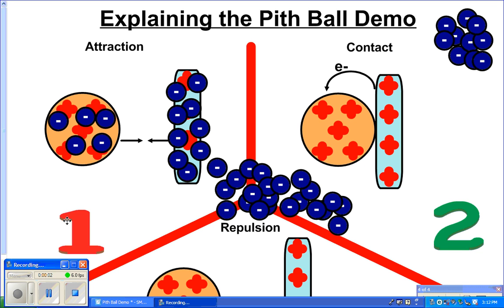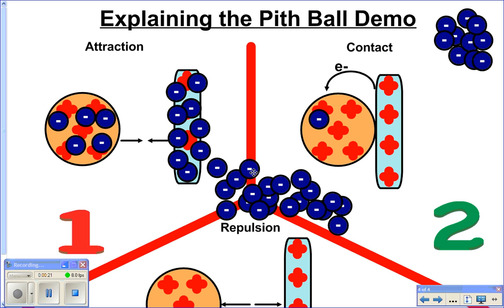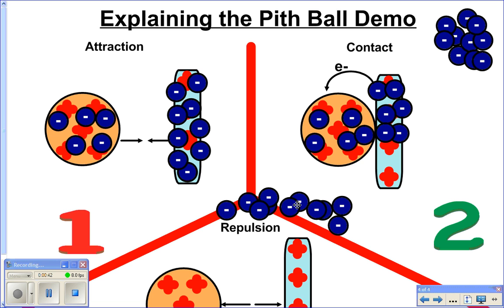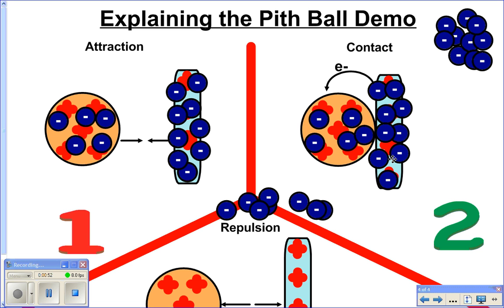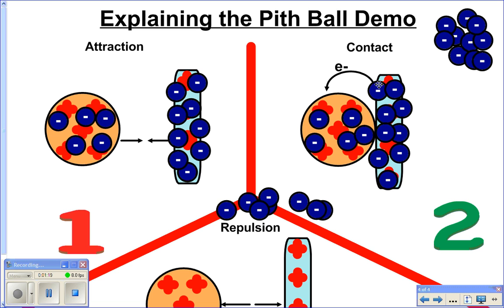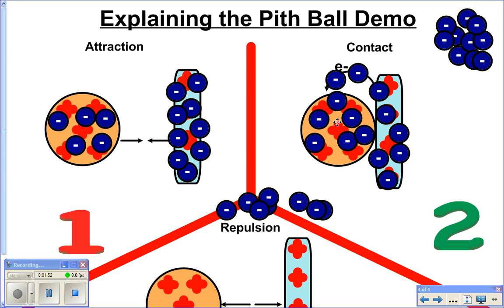Explaining the Pith Ball Demo pt 2